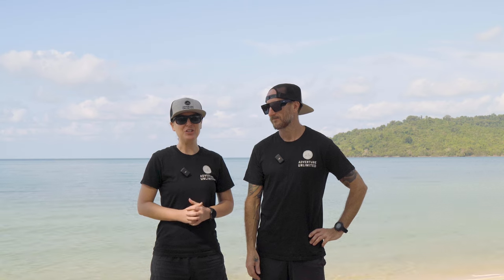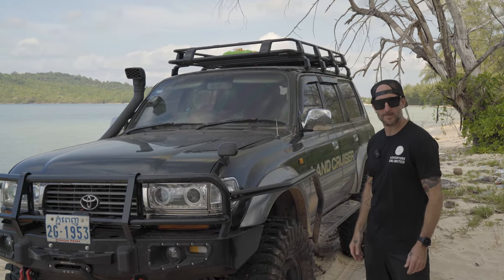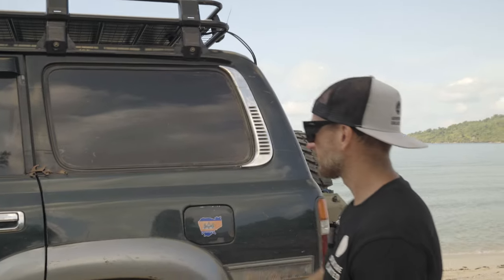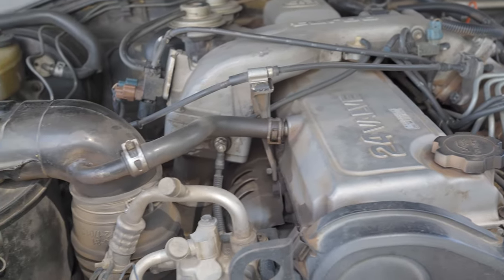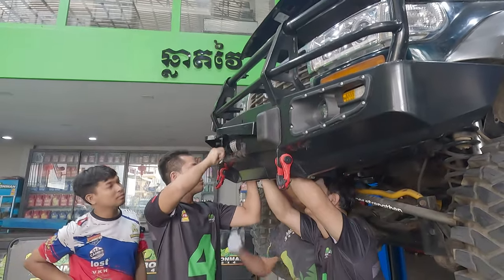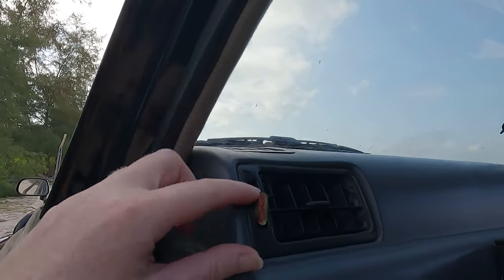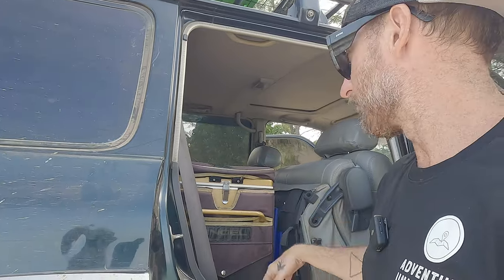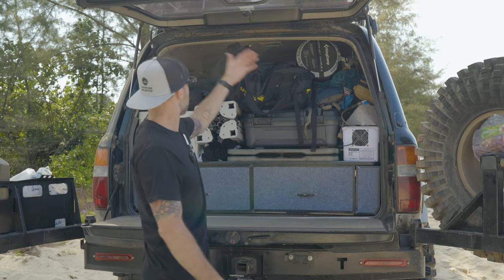JACKED Toyota 80 Series LandCruiser Rundown - Landcruiser ស៊េរី 80 ដ៏ធំ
In this video, we show you around our newly purchased 80 Series LandCruiser we'll be exploring Cambodia in. From its massive six inch lift and 37 inch tyres, to its reliable engine, this rig has a lot to offer. However, it also comes with some mechanical issues that need to be addressed. Join us as we dive into the pros and cons of this iconic vehicle.

If you have any tips or tricks for dealing with the mechanical issues, be sure to share them in the comments below.

នៅក្នុងវីដេអូនេះ យើងបង្ហាញអ្នកជុំវិញរថយន្ត LandCruiser ស៊េរី 80 ដែលទើបនឹងទិញថ្មីរបស់យើង យើងនឹងស្វែងយល់ពីប្រទេសកម្ពុជា។ ចាប់ពីទំហំធំ 6 អ៊ីញ និងសំបកកង់ទំហំ 37 អ៊ីង ដល់ម៉ាស៊ីនដែលអាចទុកចិត្តបាន ឧបករណ៍ខួងនេះមានផ្តល់ជូនច្រើន។ ទោះជាយ៉ាងណាក៏ដោយ វាក៏បានភ្ជាប់មកជាមួយនូវបញ្ហាមេកានិចមួយចំនួនដែលត្រូវដោះស្រាយផងដែរ។ ចូលរួមជាមួយពួកយើង នៅពេលយើងចូលទៅក្នុងគុណសម្បត្តិ និងគុណវិបត្តិនៃយានជំនិះដ៏ល្បីនេះ។